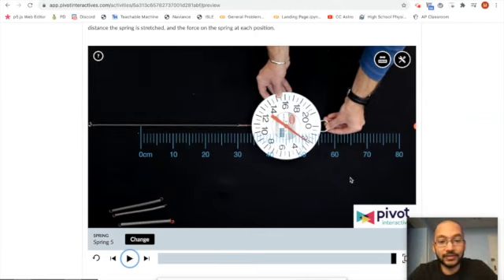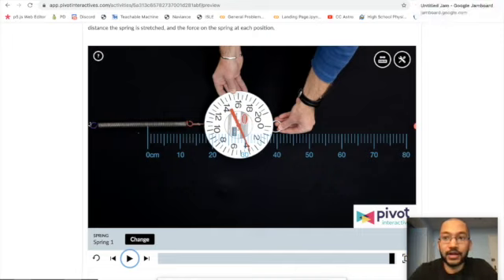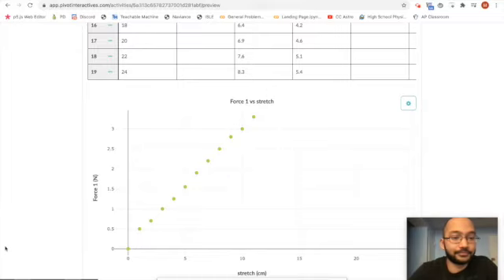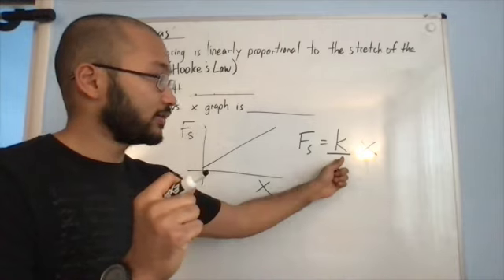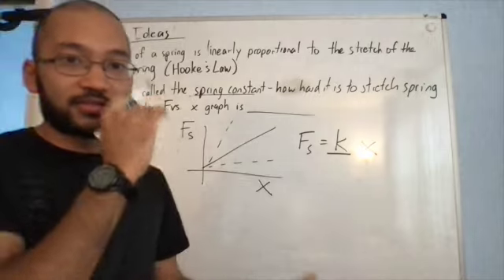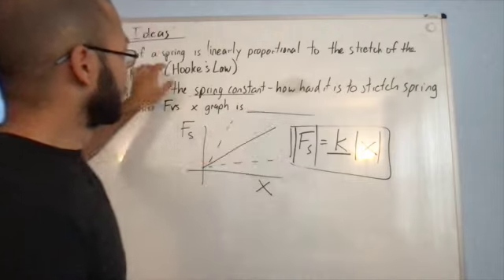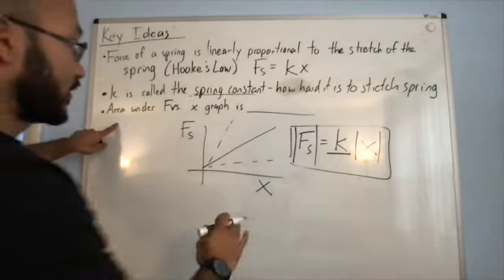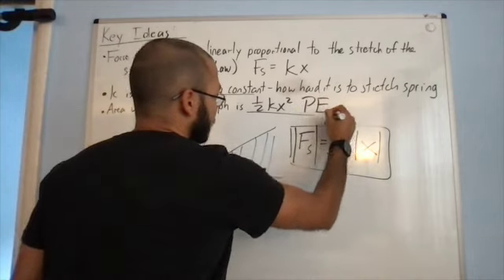Force and energy in a spring